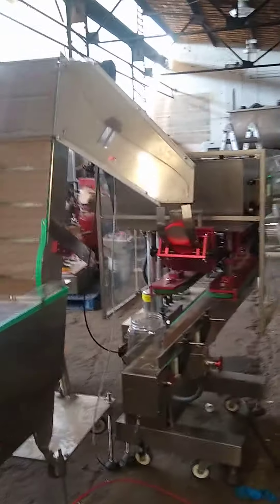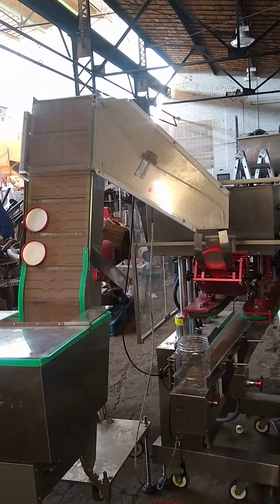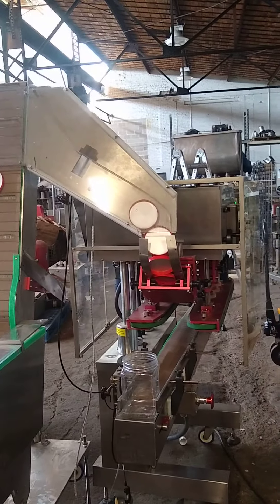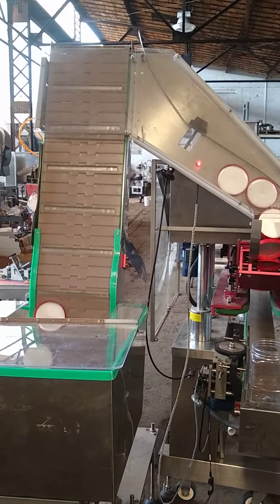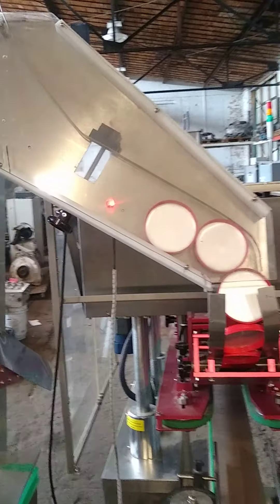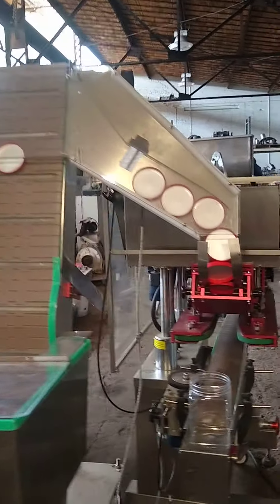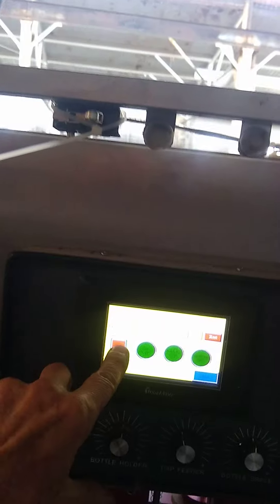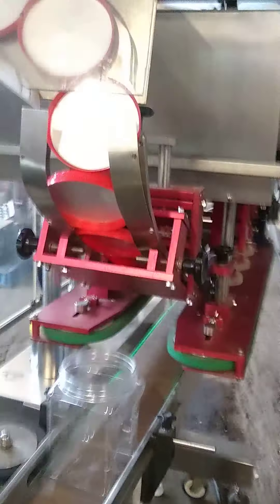automatic quill capper